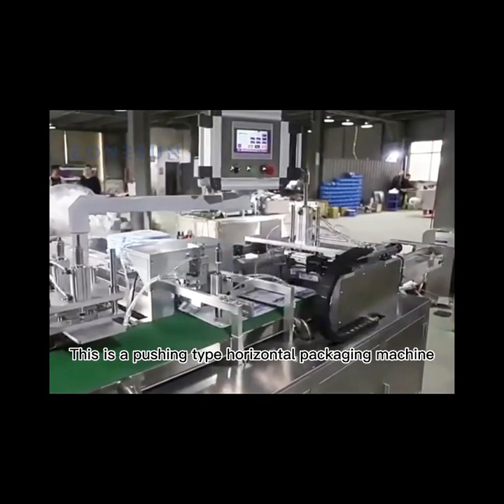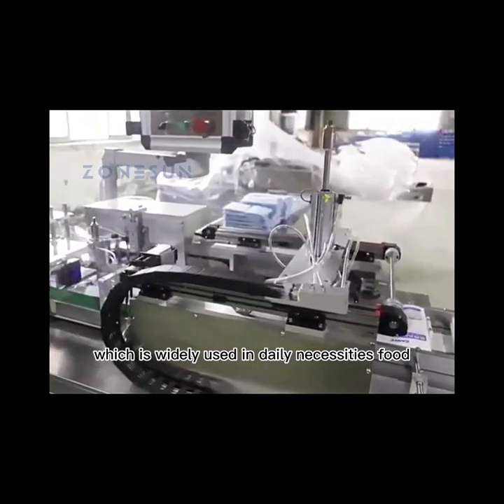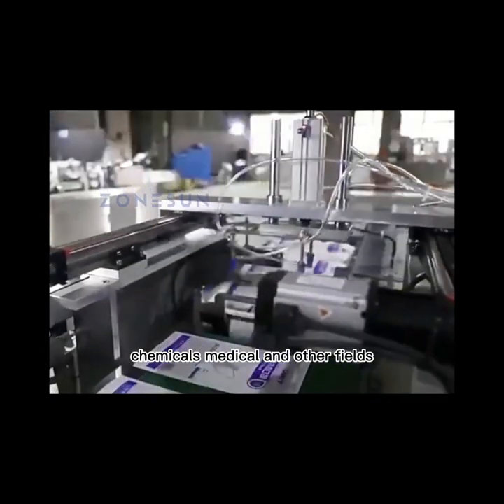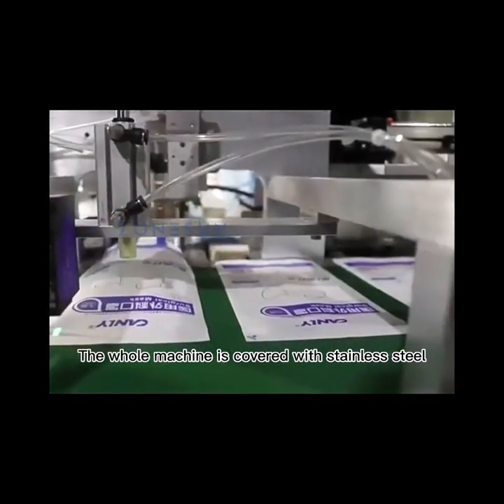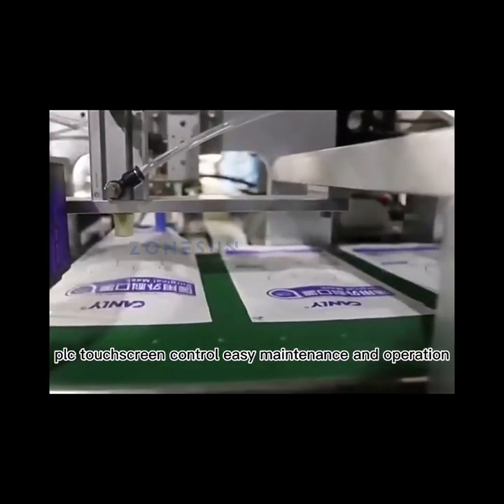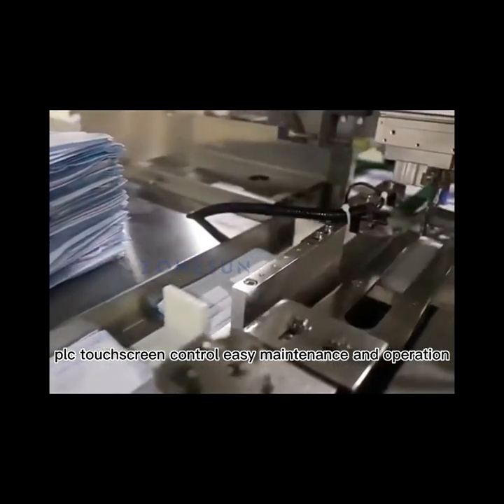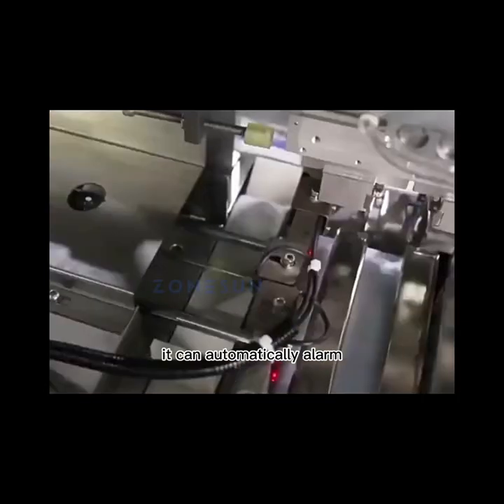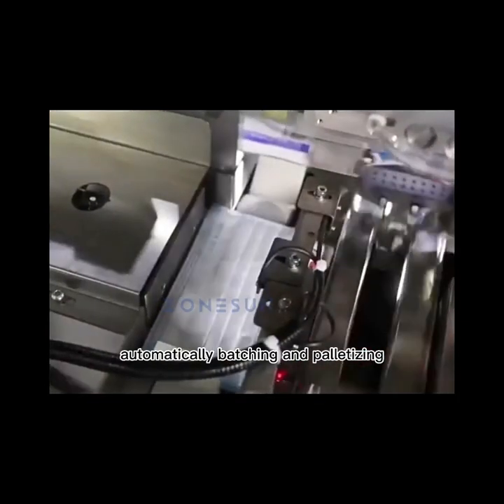Horizontale automatische Verpackungsmaschine Produktverpackung Druckbeutelversiegelung Automatische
Dies ist eine horizontale Verpackungsmaschine vom Schubtyp, die in den Bereichen des täglichen Bedarfs, Lebensmittel, Chemikalien, Medizin und anderen Bereichen weit verbreitet ist.

Die gesamte Maschine ist mit Edelstahl verkleidet, SPS-Touchscreen-Steuerung, einfache Wartung und Bedienung. Wenn die erforderliche Menge erreicht ist, kann sie automatisch alarmieren, automatisch stapeln und palettieren.

Was auch immer Ihre Verpackungsanforderungen sind, Sie können sich auf ZONSUN verlassen.